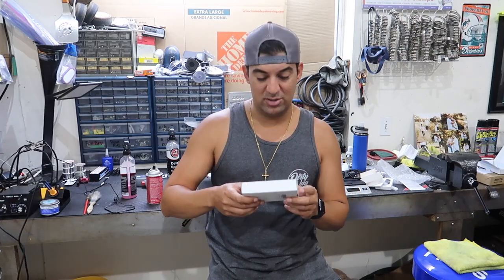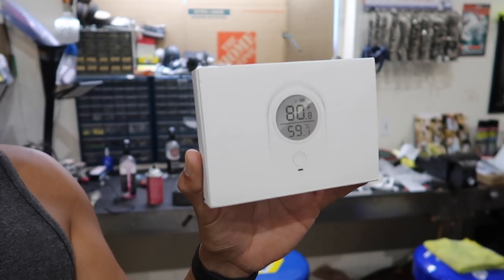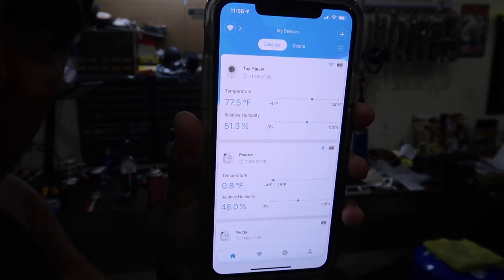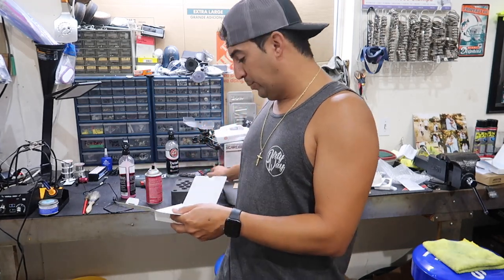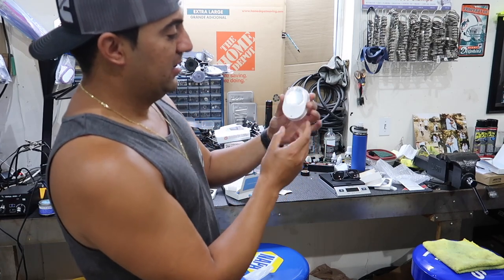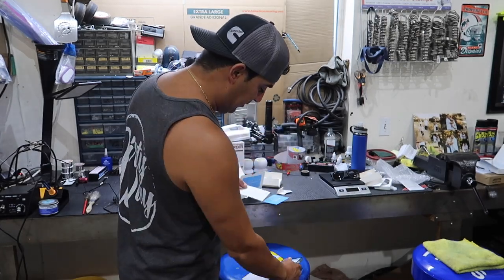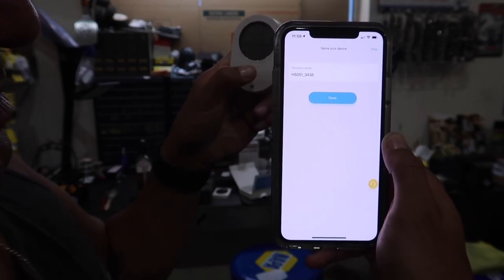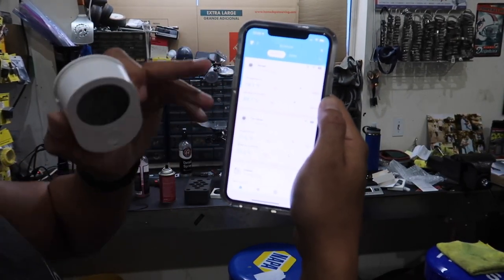WIFI GOVEE THERMOMETER!!